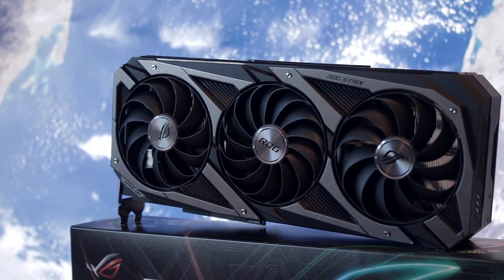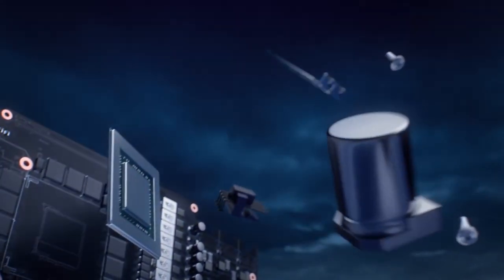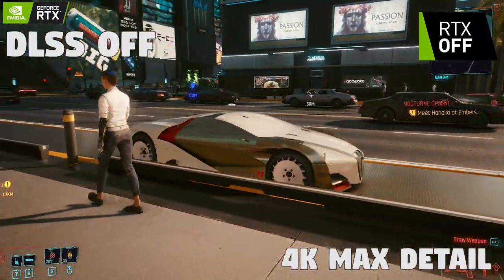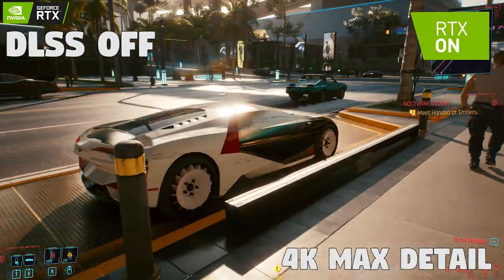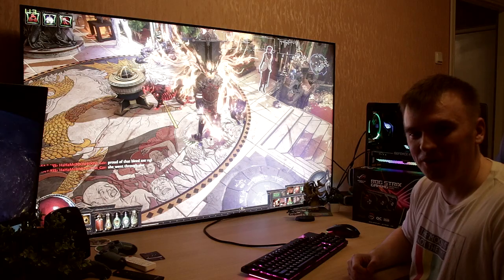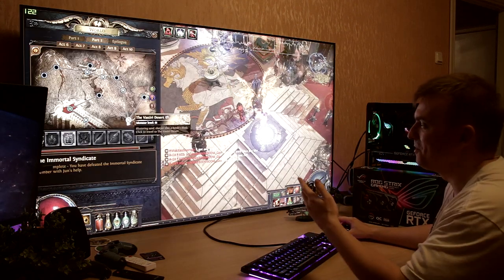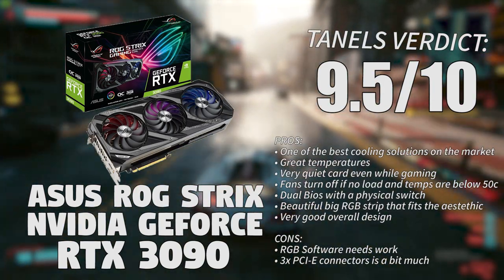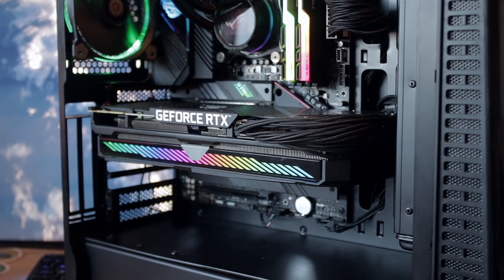The ROG STRIX NVIDIA GeForce RTX 3090 Review by Tanel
So, finally recived the.. GRATEST VIDEOCARD.. IN THE WORLD?!
Time to find out in some live benchmarks and an overall view of the ROG GeForce RTX 3090 :)